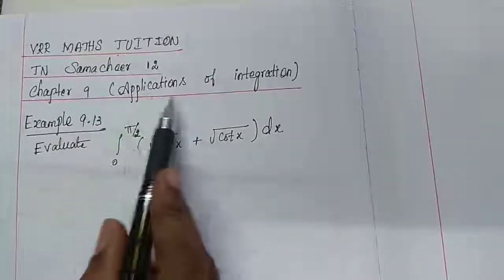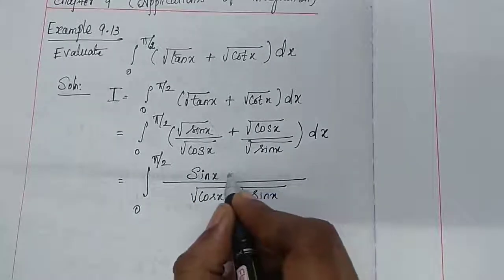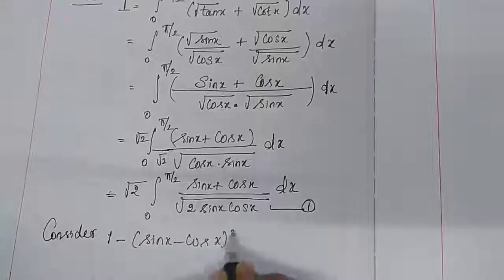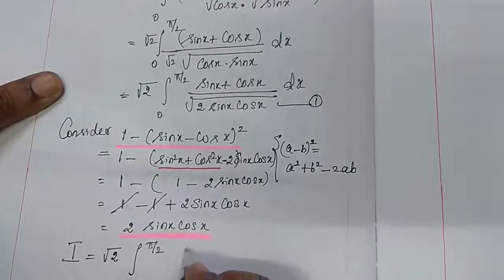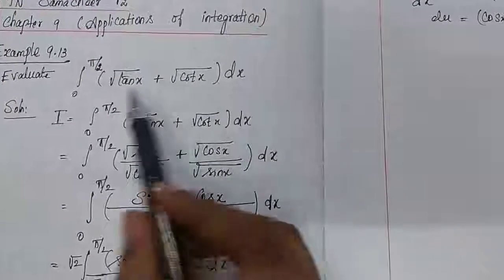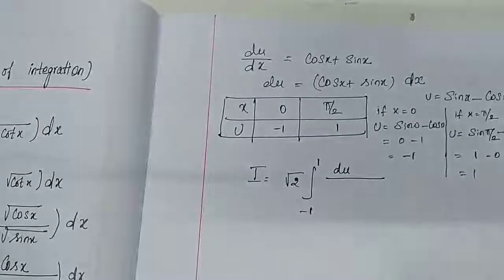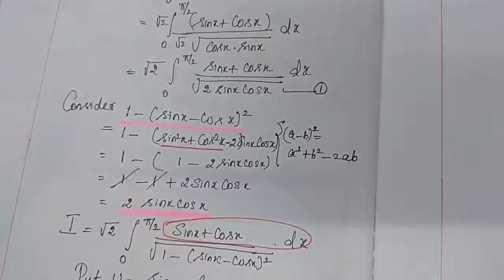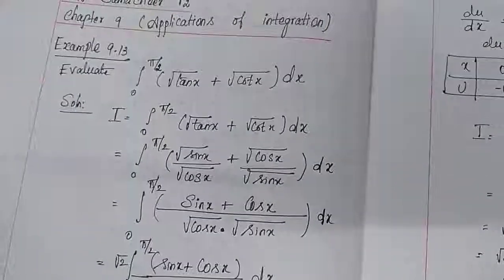TN New Syllabus | Class 12 Maths | Chapter 9 | Example 9.13 | Application of integrals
In this channel  I will teach you chapter wise examples and exercises of  tamil nadu samacheer 12 maths,  new syllabus.

- Tamil Nadu | New Syllabus | Class 12 Maths | Chapter 9 | Example 9.1 | Application of integrals | English

- TN New Syllabus | Class 12 Maths | Chapter 9 | Example 9.2 | Application of integrals

- - TN New Syllabus | Class 12 Maths | Chapter 9 | Example 9.3 | Application of integrals

- - TN New Syllabus | Class 12 Maths | Chapter 9 | Example 9.4 | Application of integrals

- TN New Syllabus | Class 12 Maths | Chapter 9 | Example 9.5, 9.6 | Application of integrals

- - TN New Syllabus | Class 12 Maths | Chapter 9 | Example 9.7, 9.8 | Application of integrals

- TN New Syllabus | Class 12 Maths | Chapter 9 | Example 9.9 | Application of integrals

- TN New Syllabus | Class 12 Maths | Chapter 9 | Example 9.10 | Application of integrals

- TN New Syllabus | Class 12 Maths | Chapter 9 | Example 9.11 | Application of integrals

- TN New Syllabus | Class 12 Maths | Chapter 9 | Example 9.12 | Application of integrals